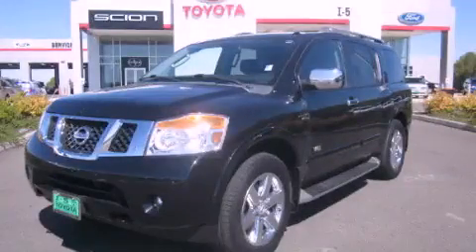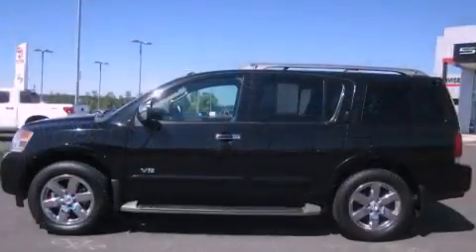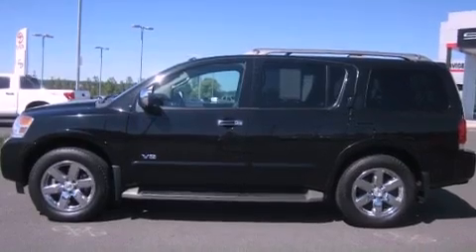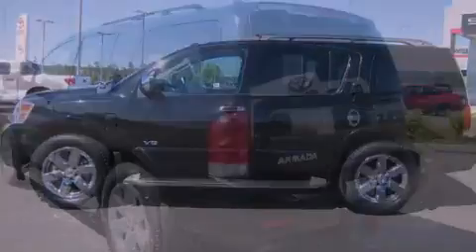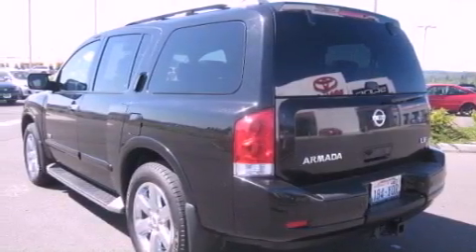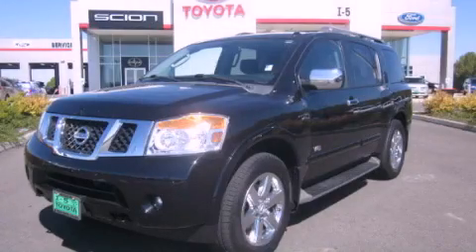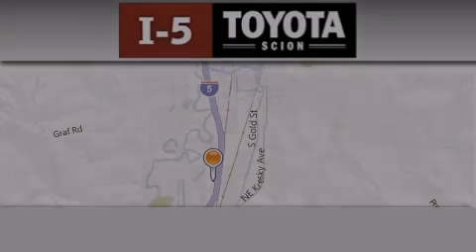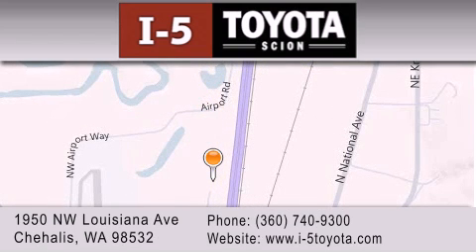2009 Nissan Armada Centralia WA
Year : 2009
 Make : Nissan
 Model : Armada
 Engine : 5.6L V8 MPI DOHC
 Trans . : Automatic
 Exterior : Black
 Miles : 36,829
 Interior : Black

 2009 Nissan Armada Chehalis WA